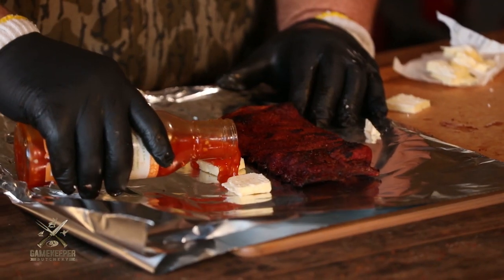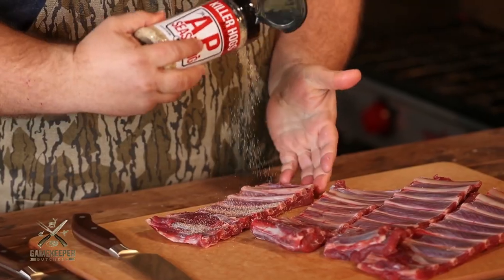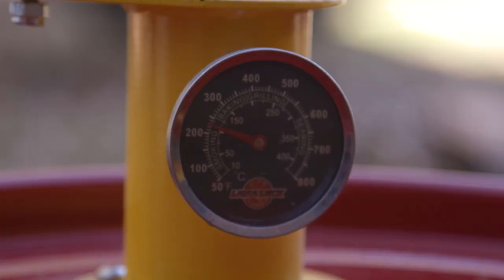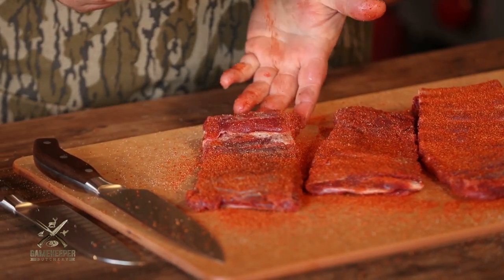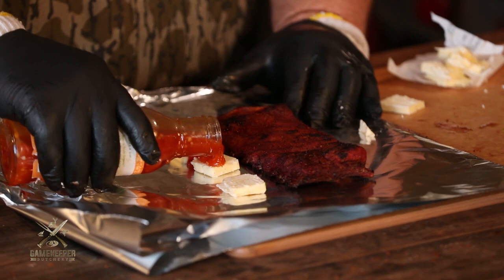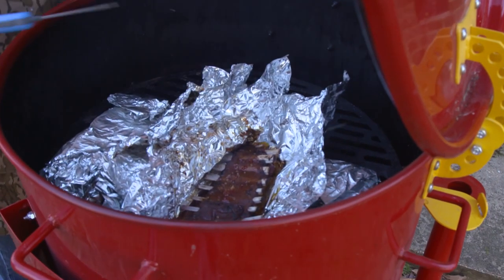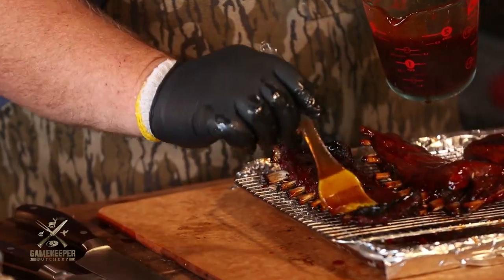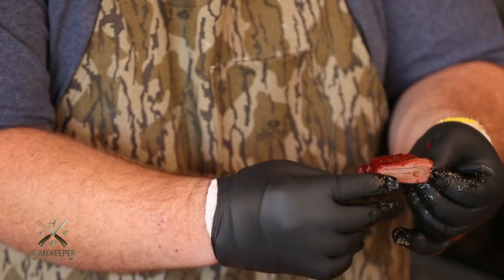Applewood Smoked Wild Boar Ribs with Malcom Reed • Ingredient Wild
Malcom Reed from How to BBQ Right, shows how to, properly season and grill some Wild Boar Ribs.

Also check out @howtobbqright